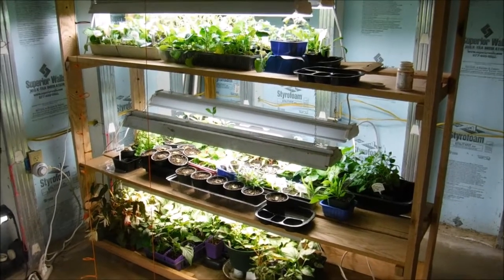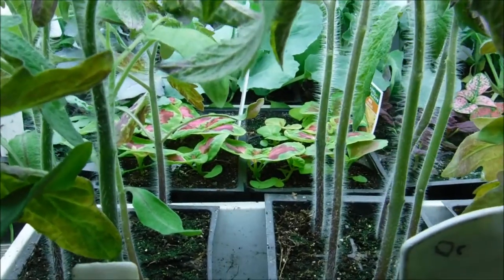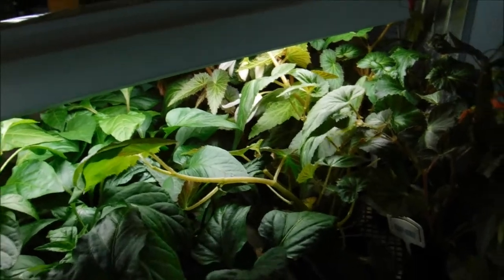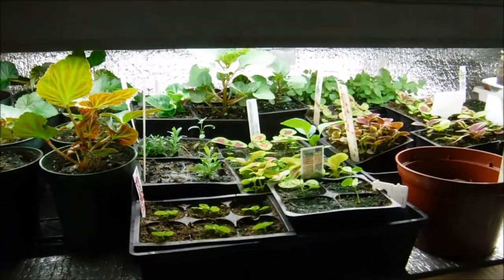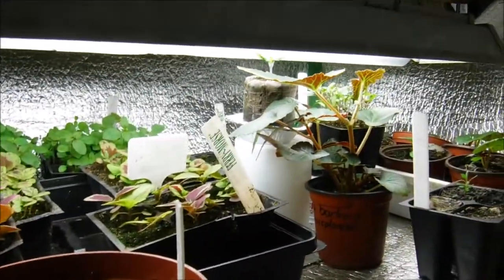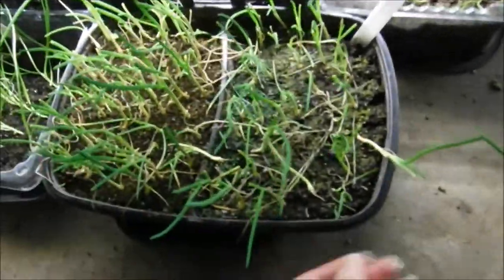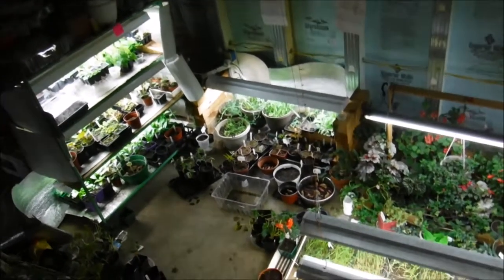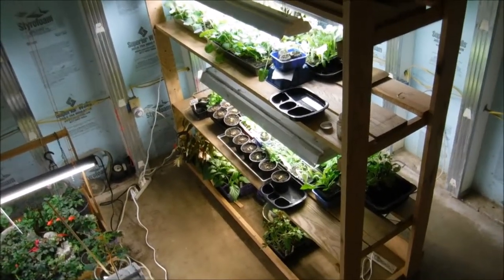how to setup an indoor seed starting light setup, how to setup lights for overwintering plants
how to setup an indoor seed starting light setup, how to setup an indoor light setup for overwintering your plants
In this video I will be showing you how I setup my indoor lights for overwintering plants, overwintering houseplants, starting bulbs, tubers, corms and starting seeds indoors.

HyperTough LED shop light